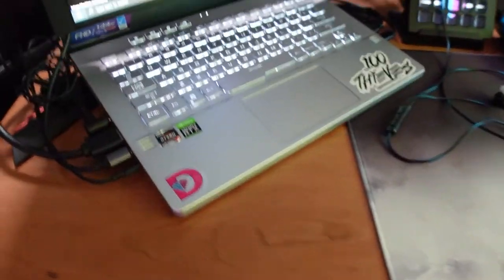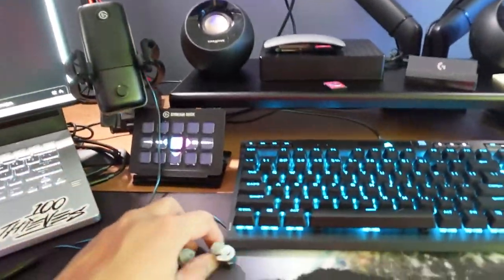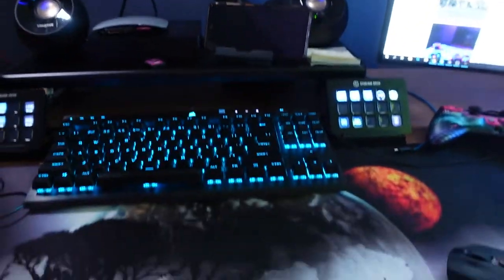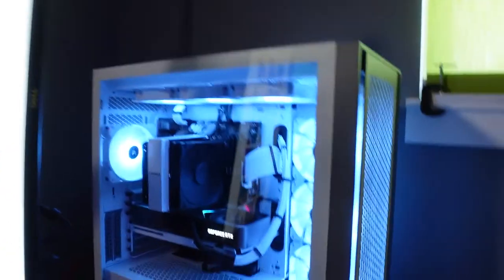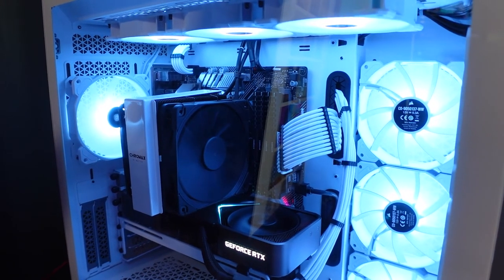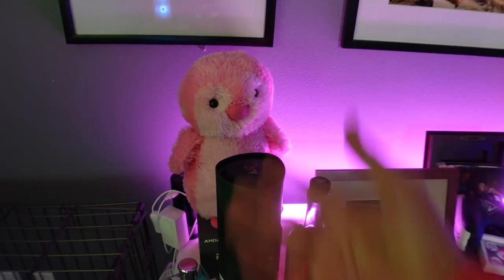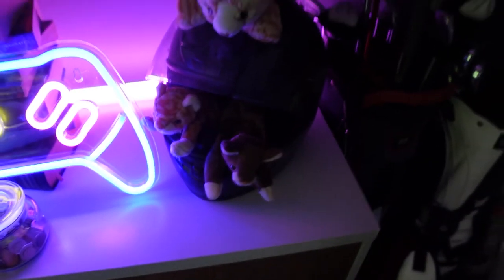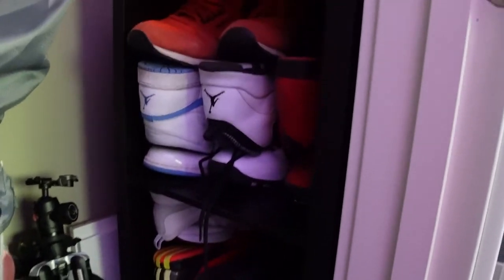The Office and PC is ready for 2022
Over the past few months, I have reorganized my office to make more functional. So here it is ready to tackle 2022.